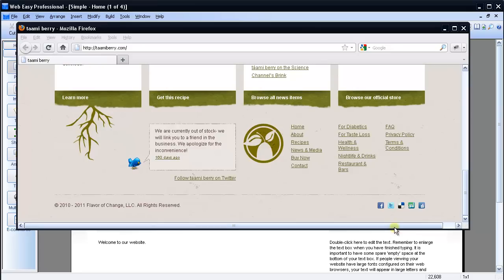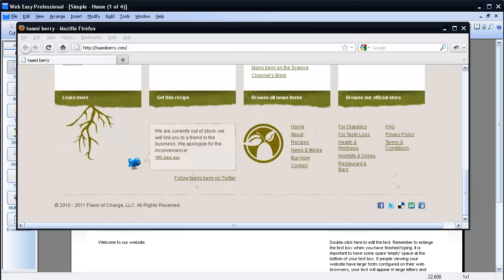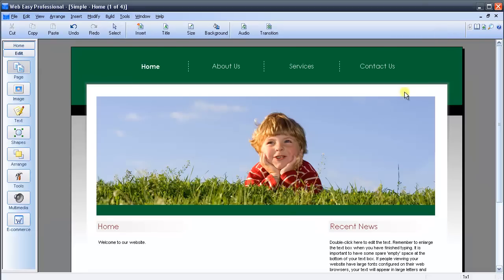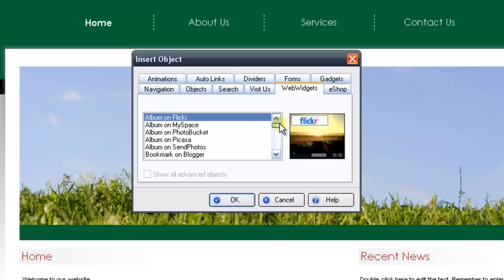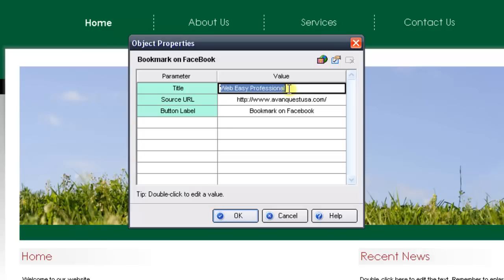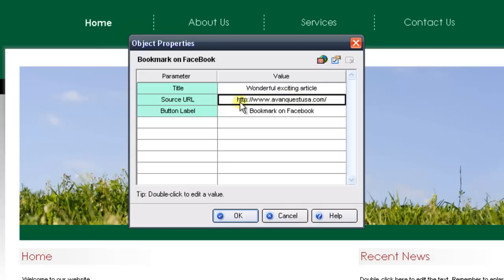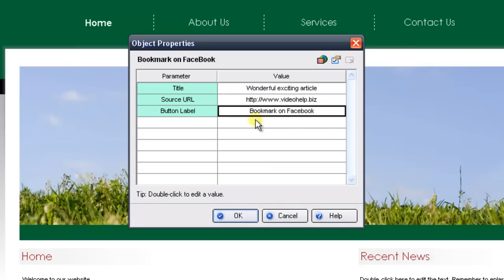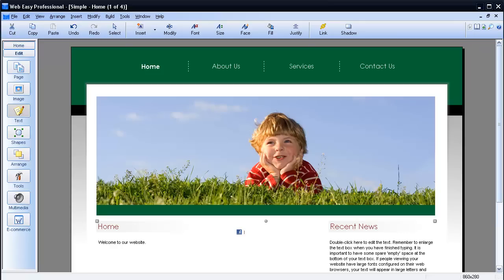How to add social media icons in Web Easy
This video will show you how to add social media icons, like Facebook, Twitter, Digg, Stumbleupon, etc. to your website using Web Easy.